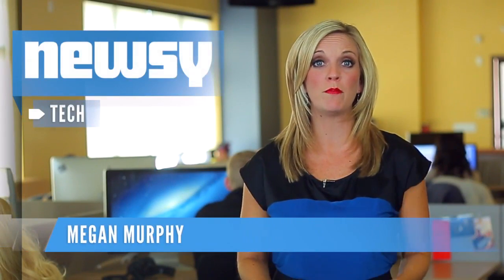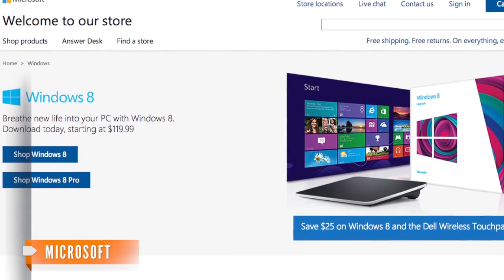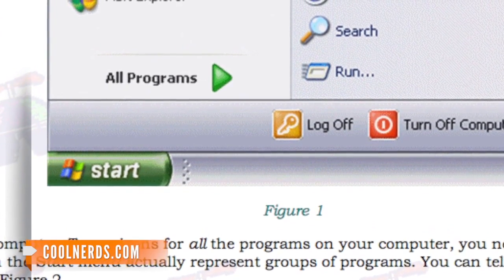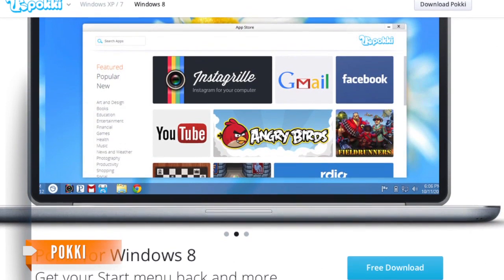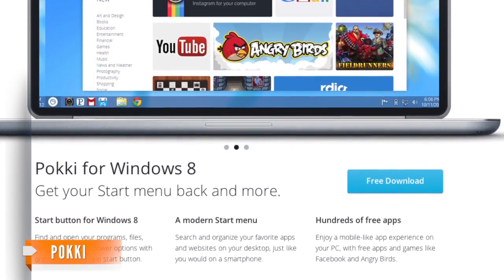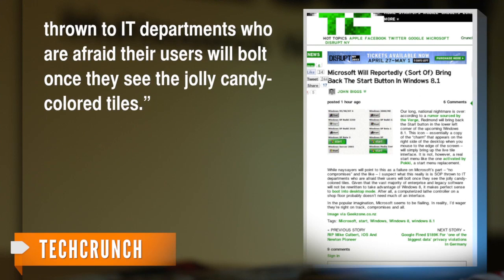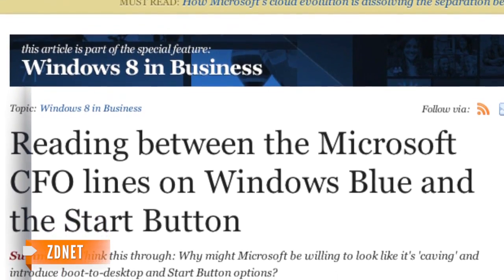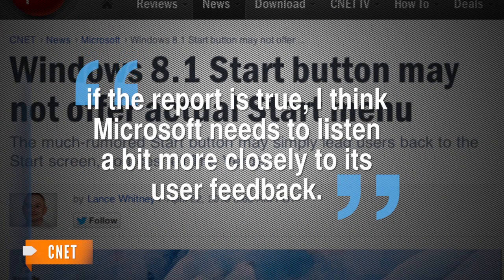Microsoft Sort of Bringing Back 'Start' Button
Instead of pulling up a menu, the Start button will return users to the Start screen.